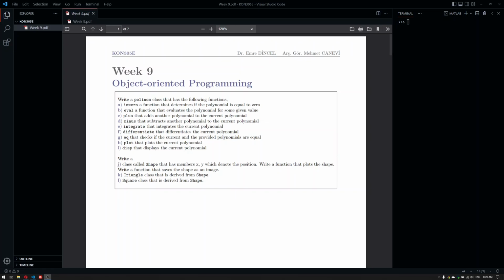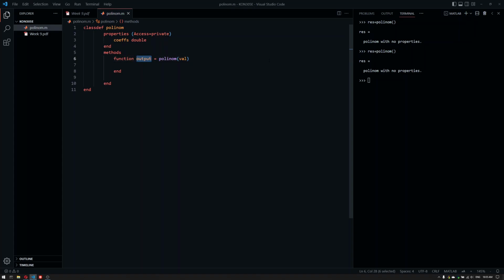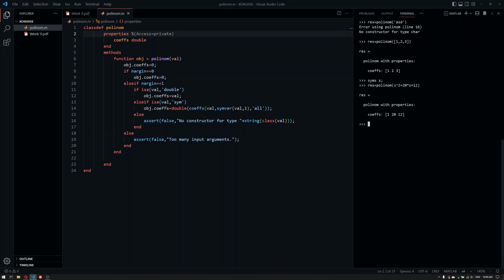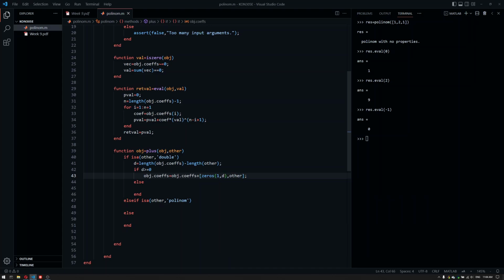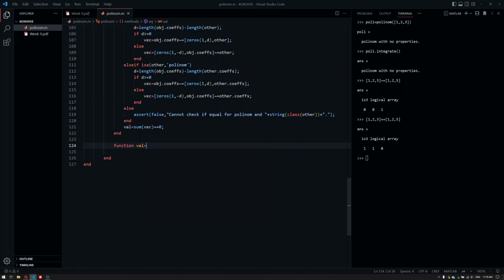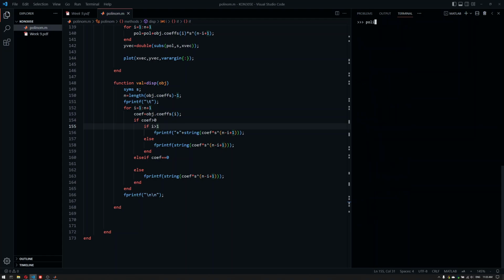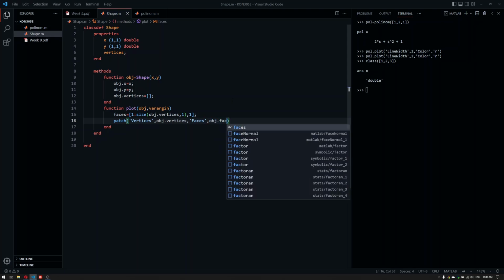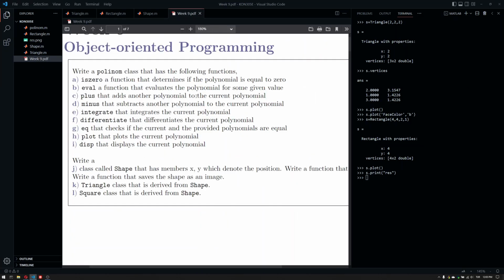KON305E - Week 9 Object oriented programming in MATLAB